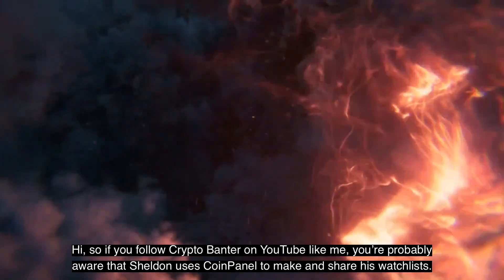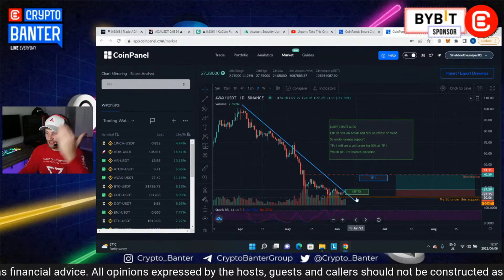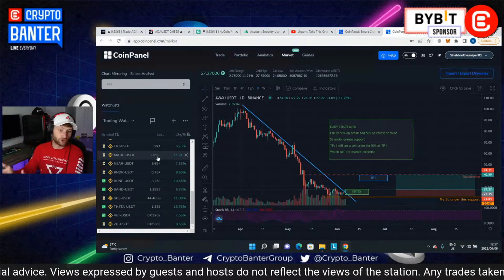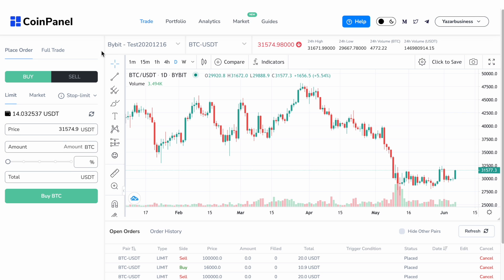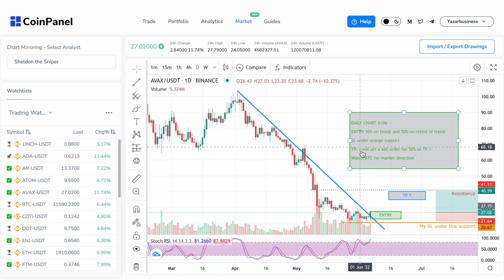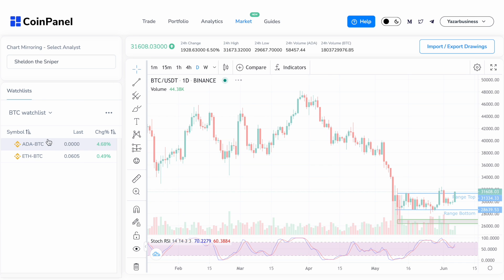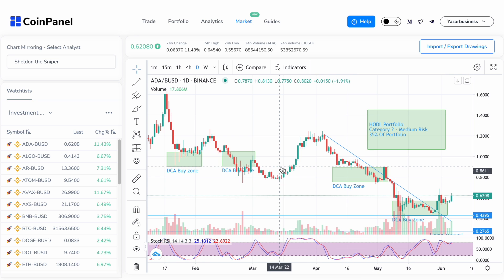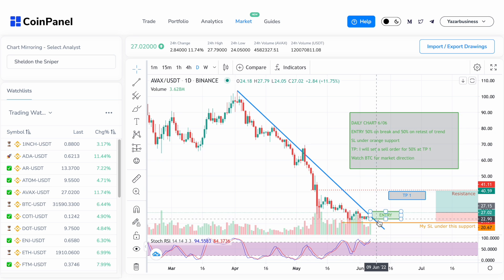How to Access Sheldon's (Crypto Banter) Charts - Chart Mirroring feature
If you follow @CryptoBanterGroup  on YouTube and watched Sheldon
use CoinPanel to create and post his watchlists, here's how to find Sheldon's charts using our "Chart Mirroring" feature.

About CoinPanel:
CoinPanel is a Swedish technology company focused on building the ultimate platform for a state-of-the-art cryptocurrency trading experience along with revolutionary features. We were inspired to build tools to help users maximize their cryptocurrency gains while minimizing risks and losses.

CoinPanel's trading automation platform enables faster execution for trades, which is essential for successful trade outcomes. Built on top of world-class infrastructure in Sweden, CoinPanel ensures your data is encrypted and secure on Google Data Centres.